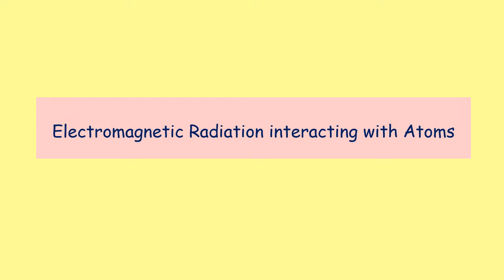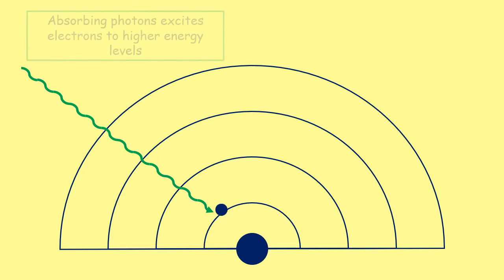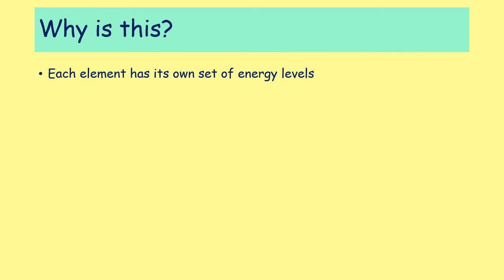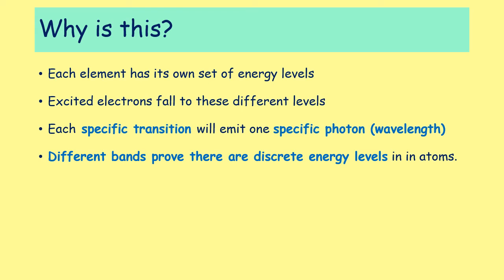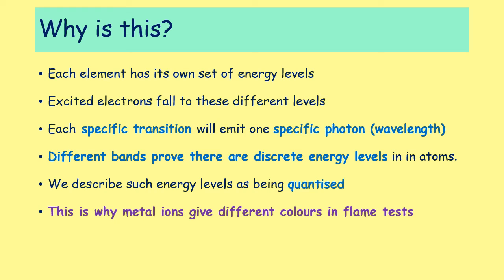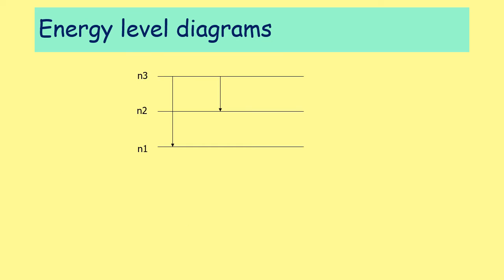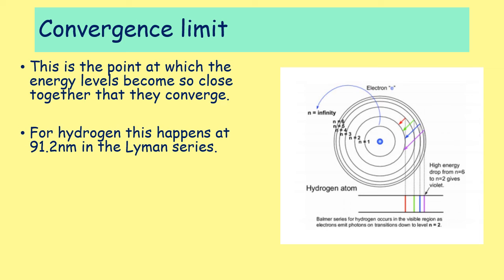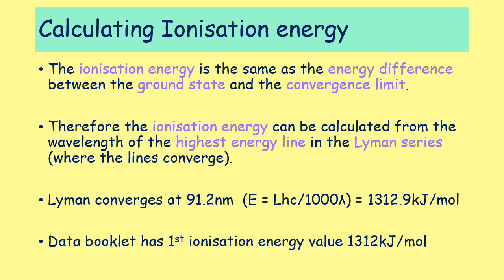02 EM and atoms